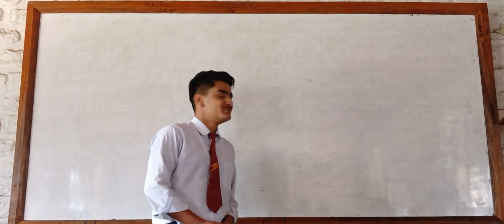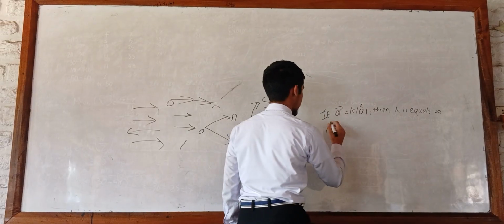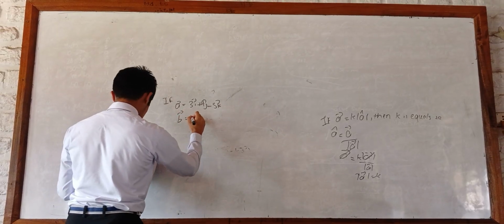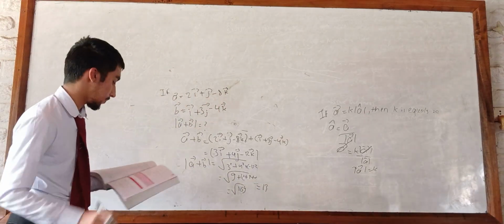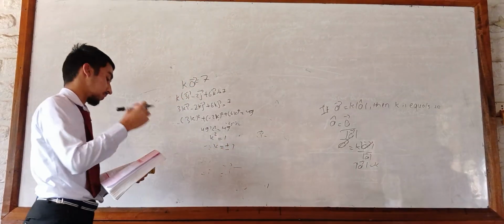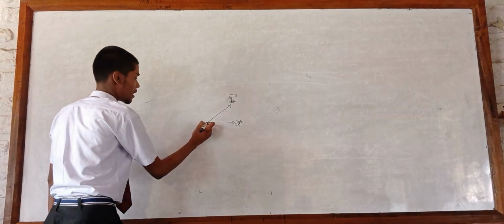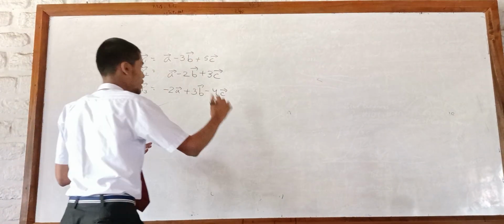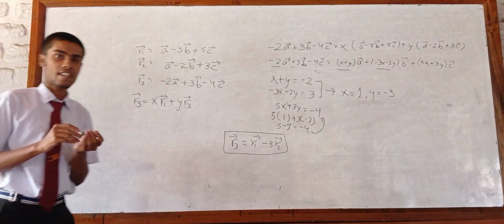Vectors Viral Video Class11 Quicksummary Maths